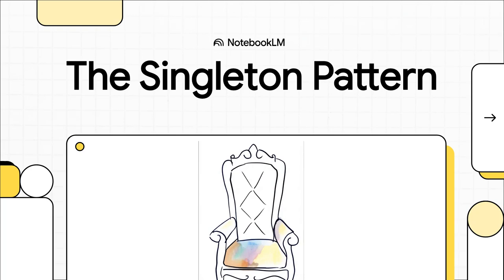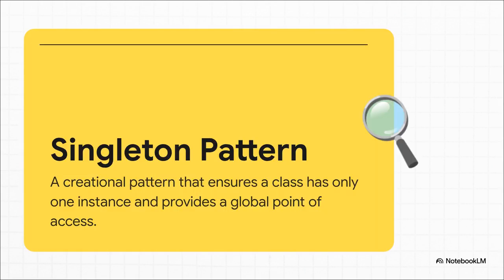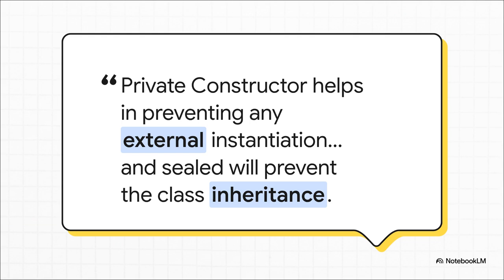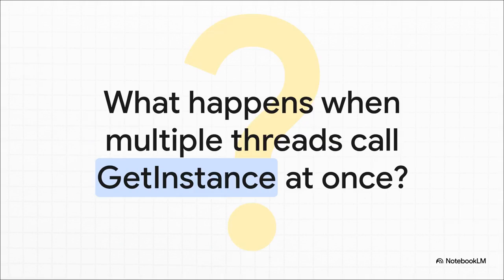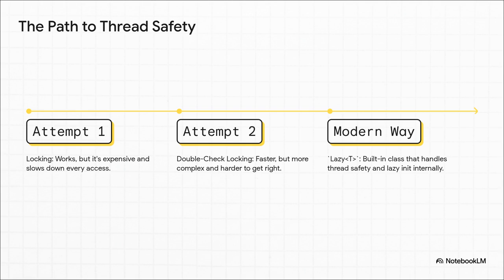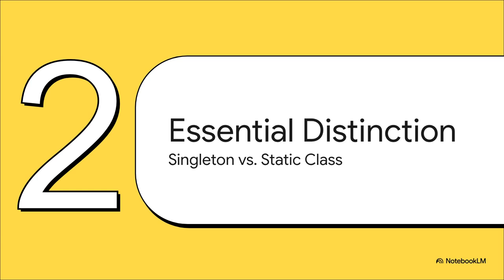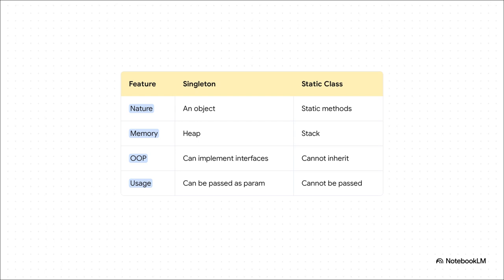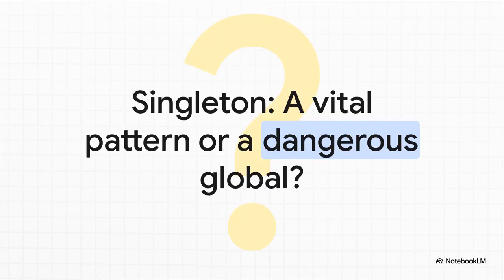🧩 Singleton Design Pattern : Master the Ultimate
Unlock the power of the Singleton Pattern in object-oriented design! This step-by-step tutorial will guide you through the concept, implementation, and best practices for using the Singleton Pattern to ensure a single instance of a class across your application.

🎯 What You'll Learn:
What the Singleton Pattern is and when to use it
Implementing Singleton in multiple programming languages (Java, Python, C#)
Lazy vs. eager initialization and thread safety
Common pitfalls and anti-patterns to avoid

Refactoring existing code to use the Singleton Pattern

💡 Perfect for software developers, architects, and engineering students looking to enhance their design pattern knowledge and write cleaner, more maintainable code.